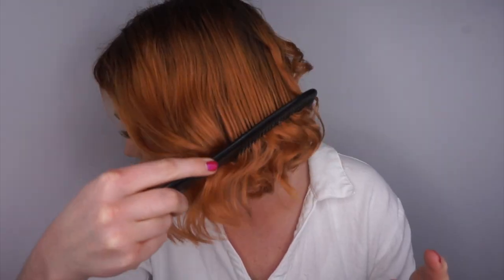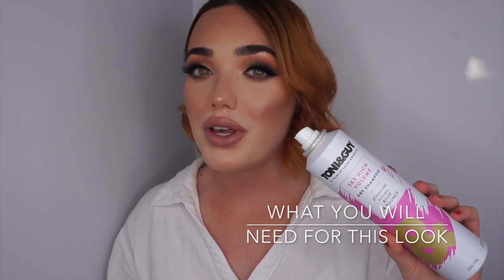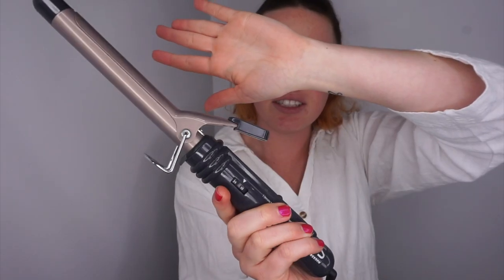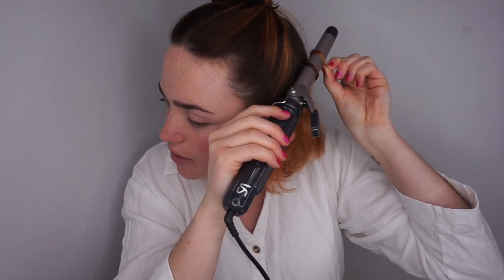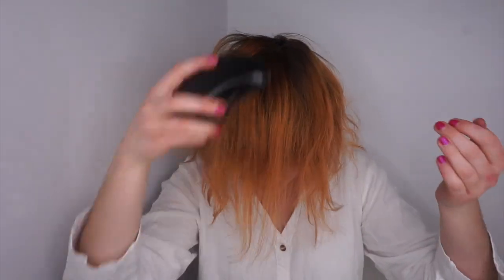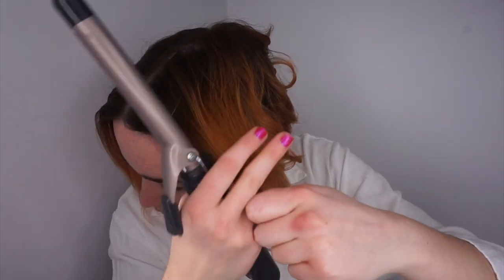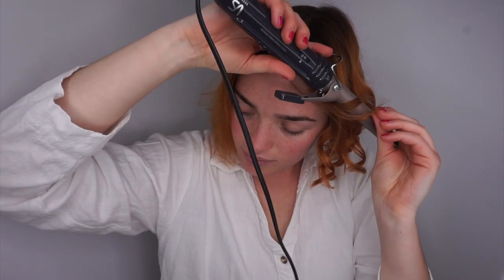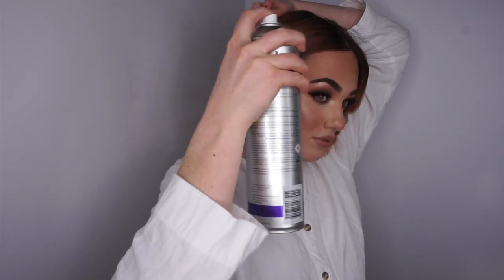How To Curl Short Hair (Simple & Easy) + Life Catchup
‪After a few requests, here's how I style my short hair!!
I wanted to show you how I curl my short hair using a curling wand but you can use a straightener if you want too.
After the tutorial I always sit down and have a life catch up to update you and tell you what has been going on in my life.

Products used:
- Dry shampoo for volume
- Curling wand
- Hairspray
- Clips & a brush